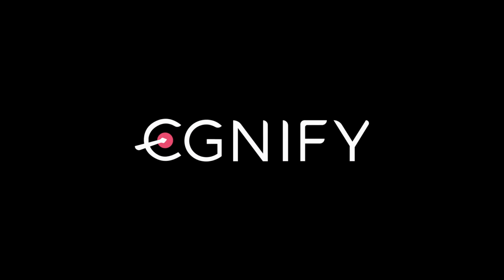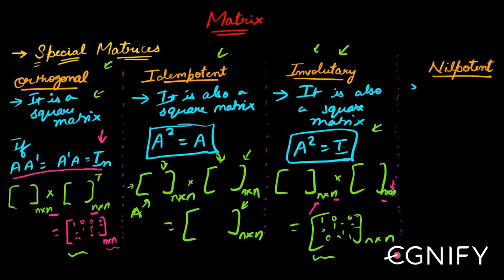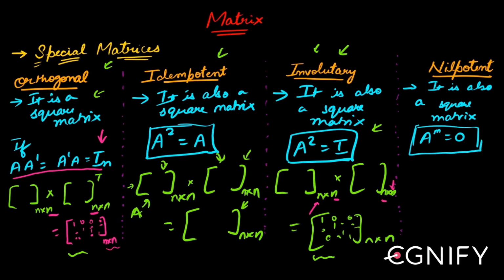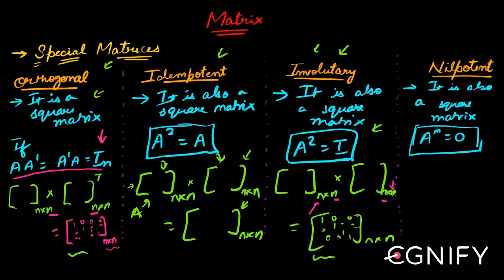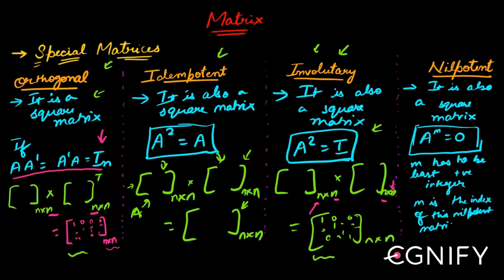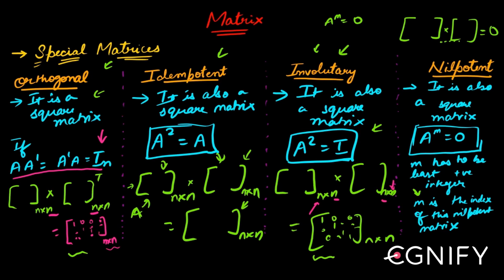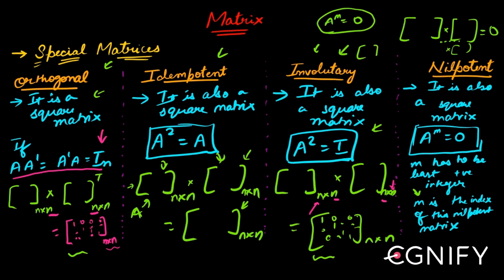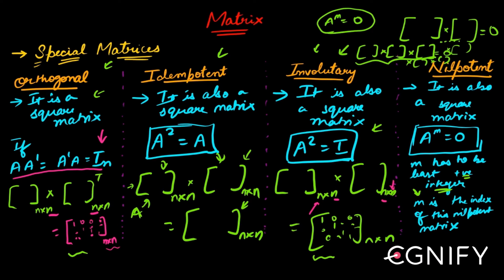33.Nilpotent Matrix | Algebra of Matrices | JEE Maths | JEE Advanced | Egnify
In linear algebra, a nilpotent matrix is a square matrix N such that for some positive integer. The smallest such is sometimes called the index of. More generally, a nilpotent transformation is a linear transformation of a vector space such that for some positive integer.